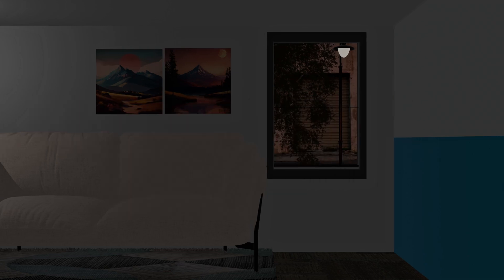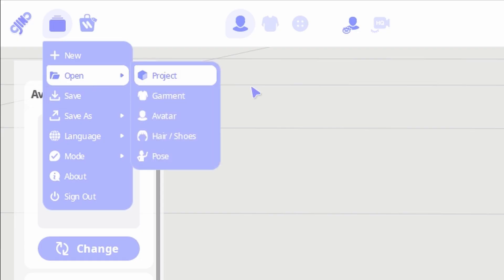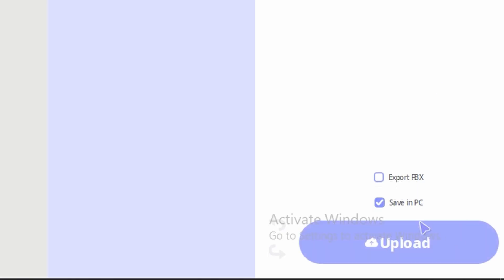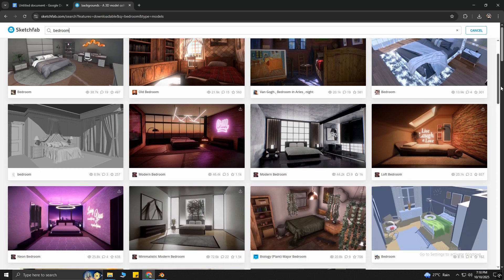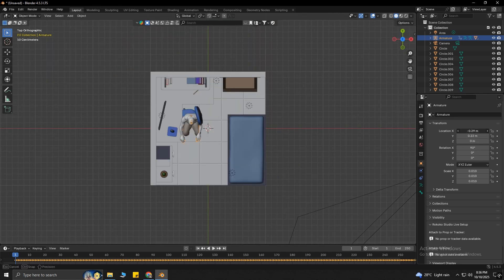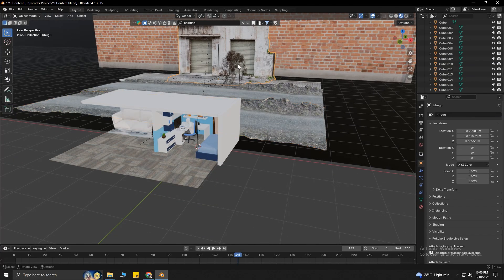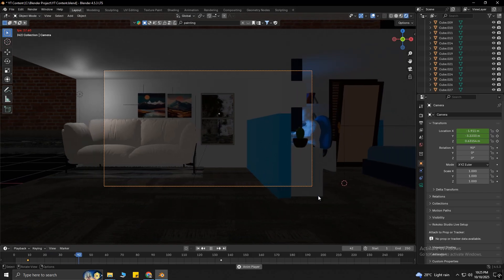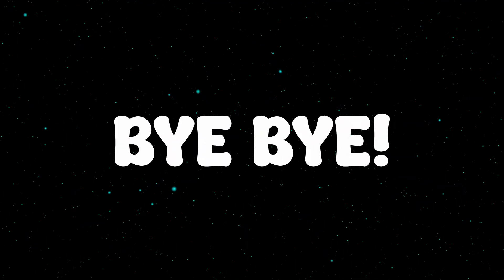Make a Full 3D Scene in Blender with Free Assets VERY EASILY!!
In this video, I’ll show you how to make a full 3D animation in Blender — completely free!
You’ll learn how to get free character models, clothes, animations, and environments, and then combine them all to create a complete 3D animated scene.

🔹 What you’ll learn:
– How to find free 3D character models
– Where to download free animations and clothes
– How to import and organize assets in Blender
– Basic animation and camera setup
– Final render and export tips

📦 Everything shown in this video is 100% free and beginner-friendly.